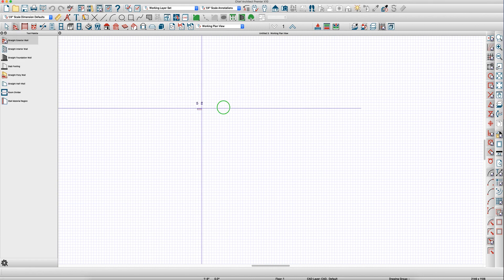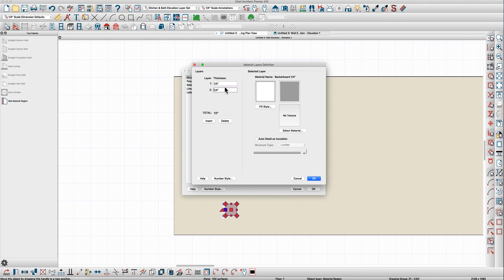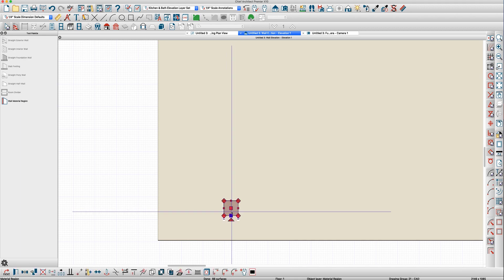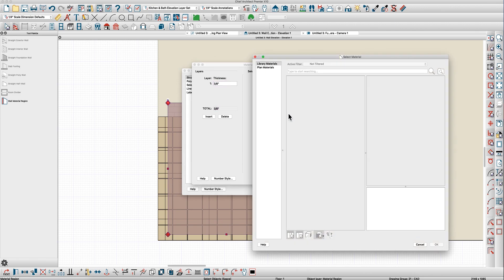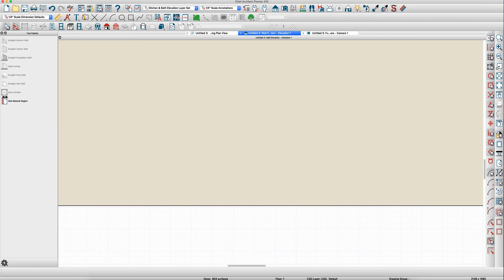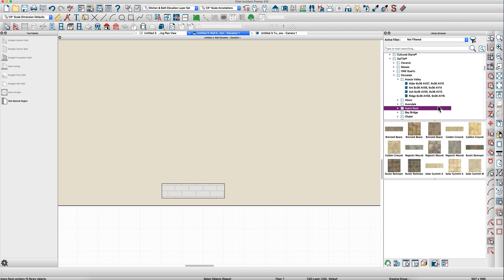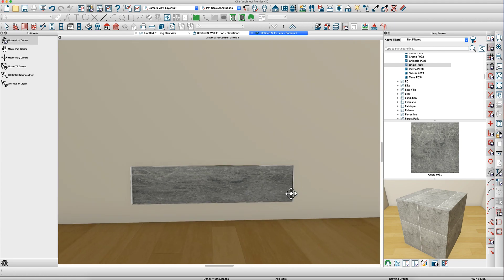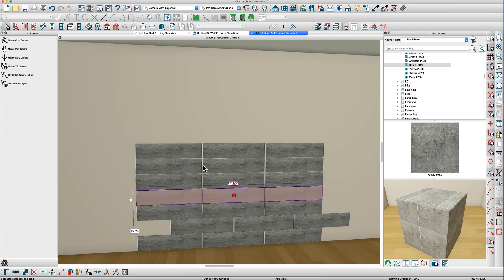TILE using material region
How to use a "material region" to create custom tile using Chief Architect X10